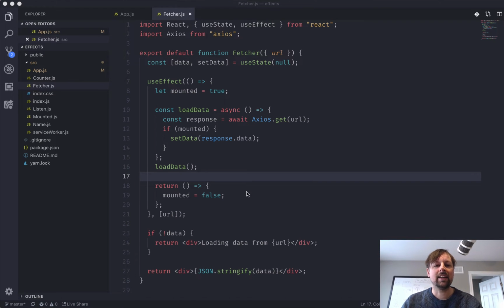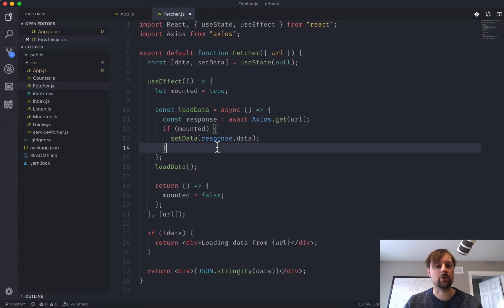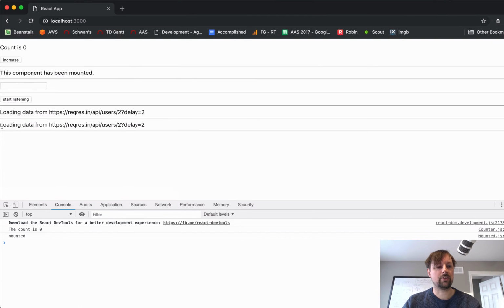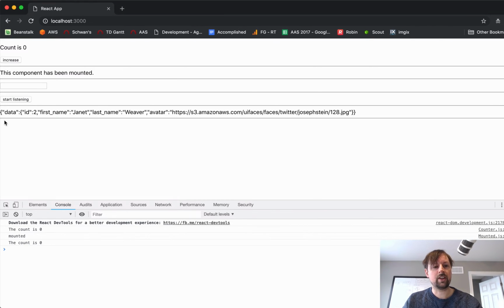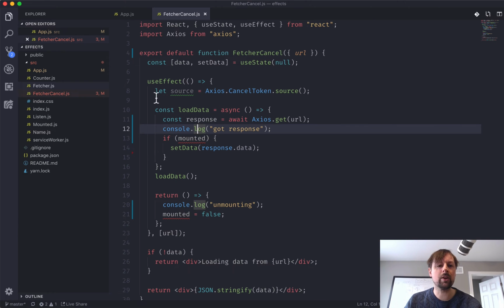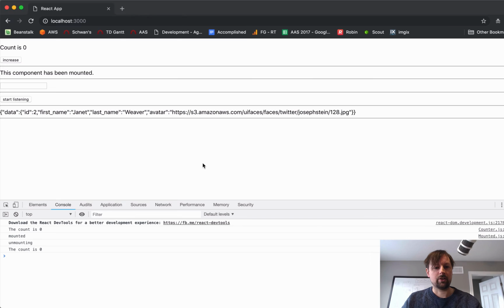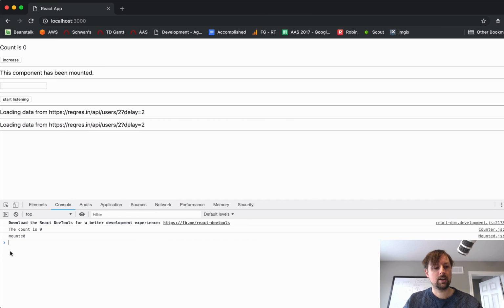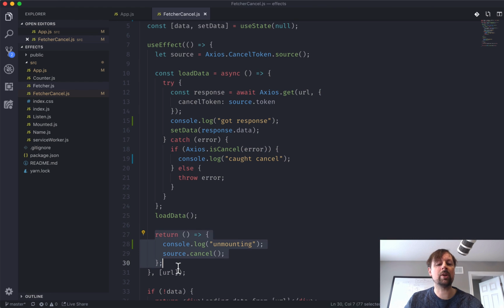Cancelling an Axios request in a useEffect hook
This video shows how to cancel an Axios request before it completes. We'll use a useEffect hook and it's cleanup function to help us accomplish this.